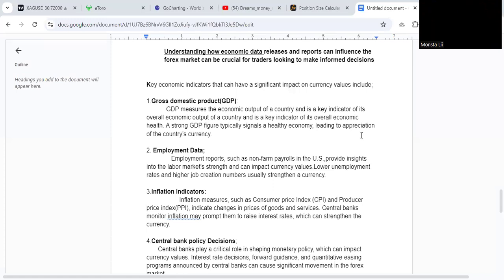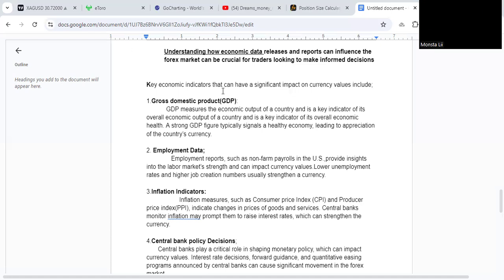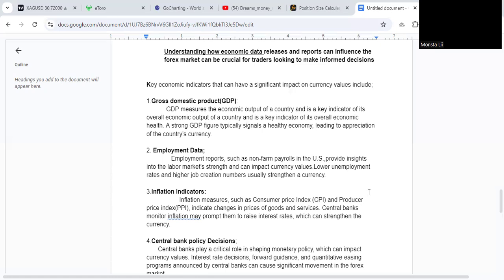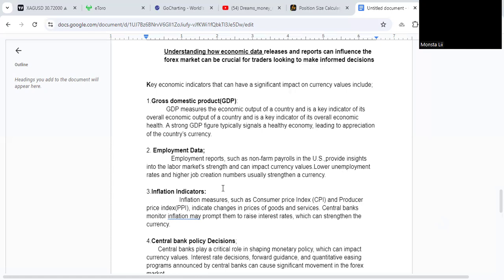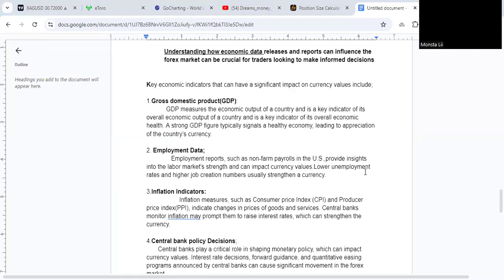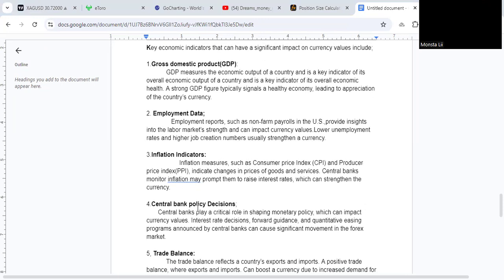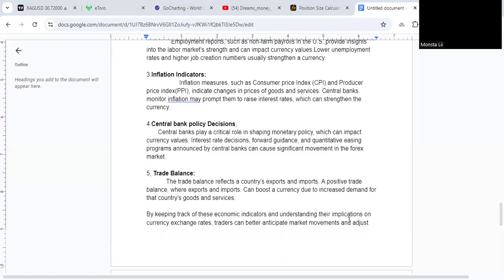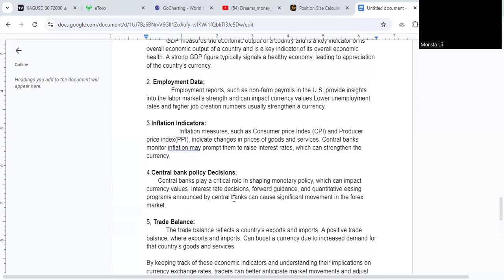Understanding Economic Data in FX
Understanding how economic data releases and reports can influence the forex market can be crucial for traders looking to make informed decisions